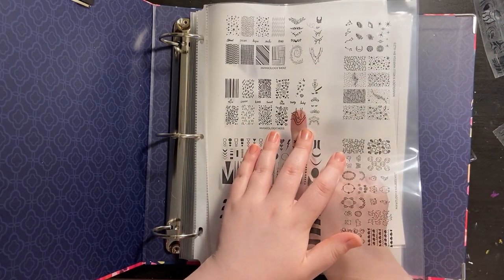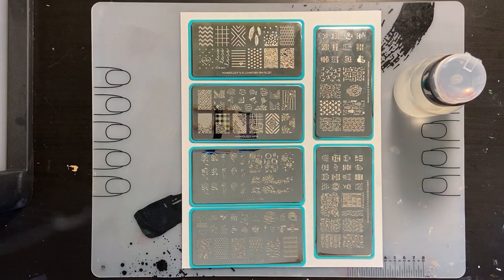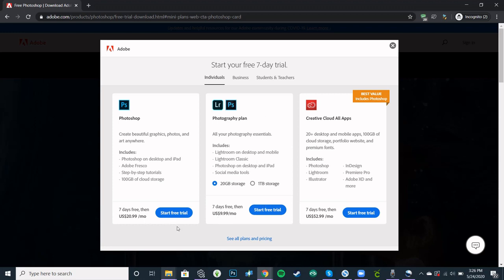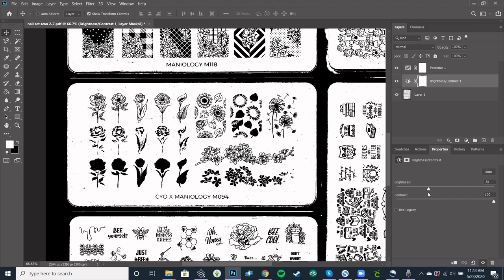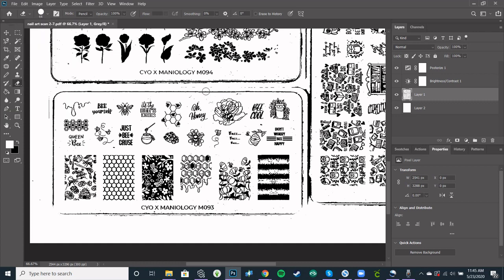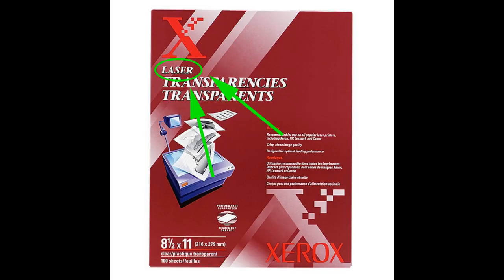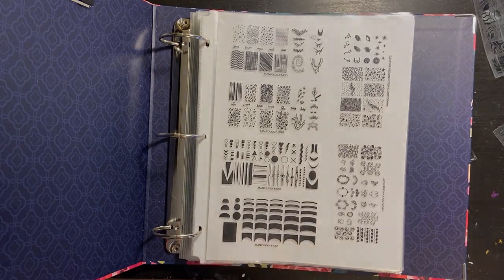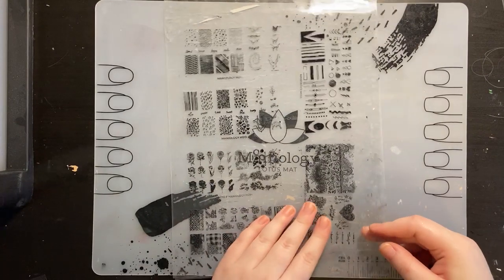Nail Stamping Demo Sheets Tutorial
These are super useful! Most of the video is about how to scan the plates, edit them in Photoshop, and print them onto transparencies. There's a few way to make demo sheets without Photoshop or a scanner that I discuss as well: stamping onto packing tape, stamping onto self-laminating sheets, and stamping onto white paper to scan and print onto transparencies.

Materials:
Printable transparencies (that match your printer type, laser or inkjet)
White printer paper
Scotch tape
Scanner and printer
Page protectors